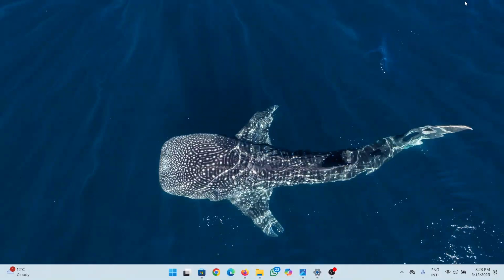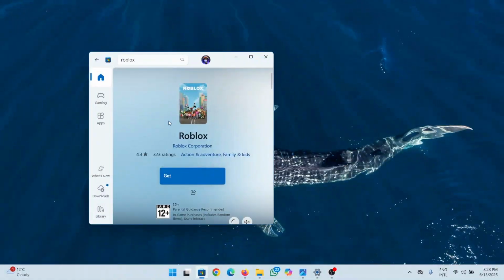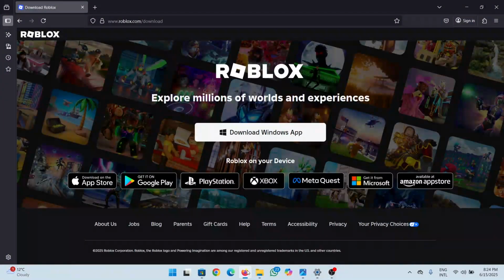How To Fix Roblox White Screen When Joining Game - Full Tutorial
Stuck on a white screen when joining a Roblox game? In this video, you’ll learn how to fix Roblox white screen when joining game on Windows 11 with a complete step-by-step tutorial. Whether it’s a graphics issue, corrupted cache, or compatibility problem, this guide will help you solve it fast. Follow along to fix launch errors and get back to smooth gameplay. Don’t miss this full tutorial on how to fix Roblox white screen when joining a game on your PC!